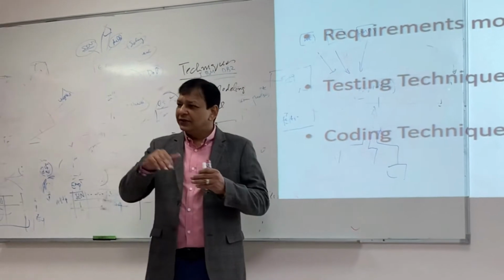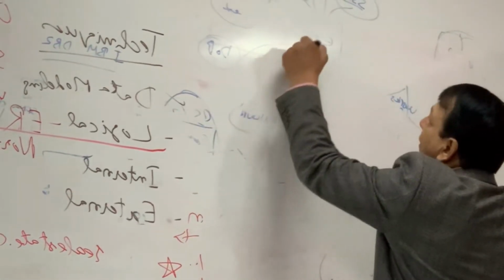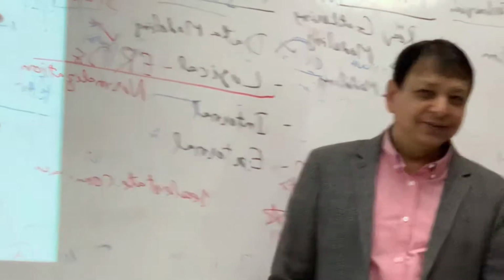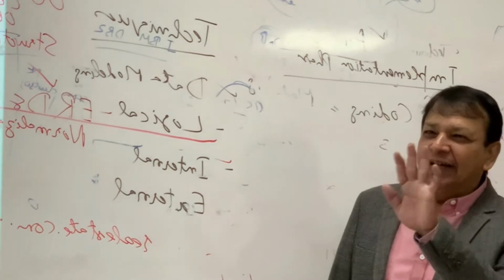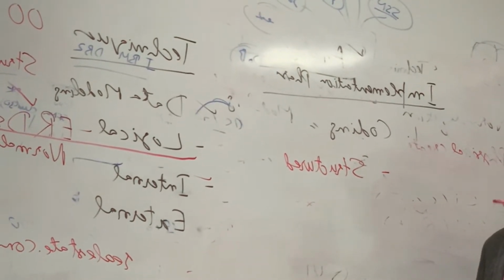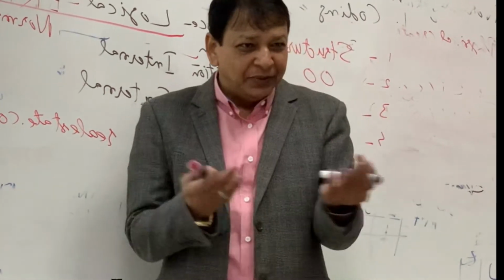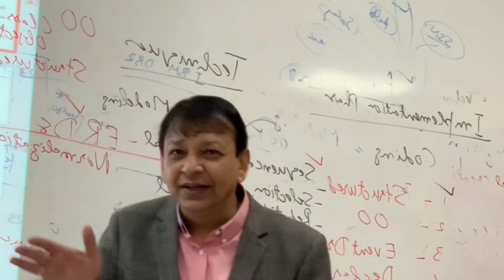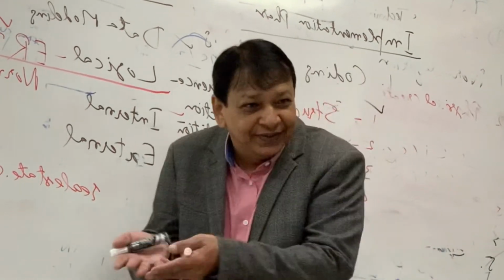Software Engineering I - L5 - Analysis, Design and Implementation Phases Techniques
Data Modeling, Interface Design, Hierarchical Chart, Algorithm Design, Structured Programming and Object Oriented Programming Techniques